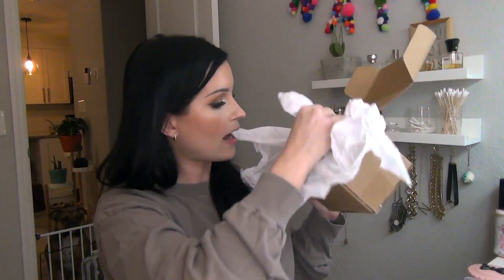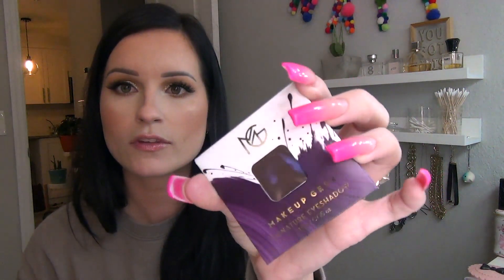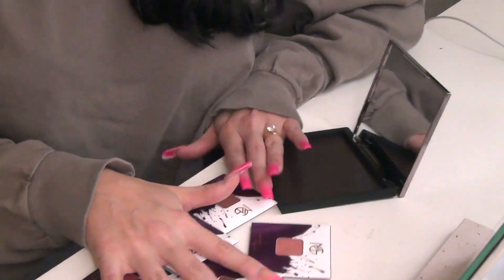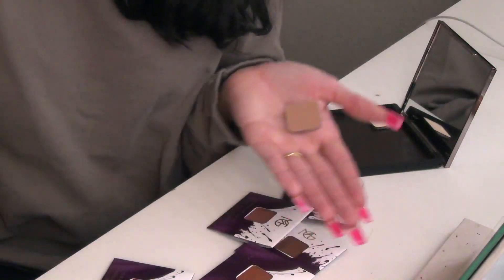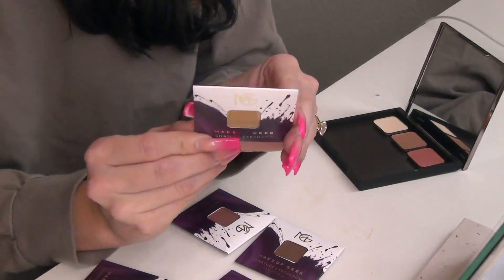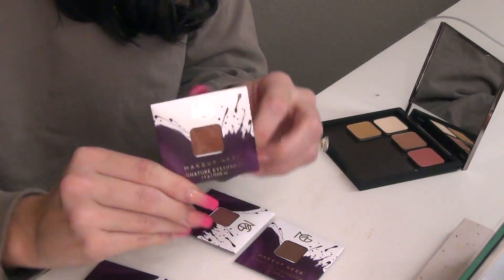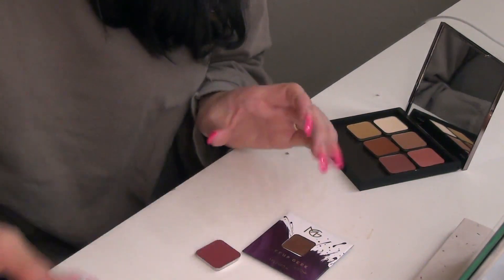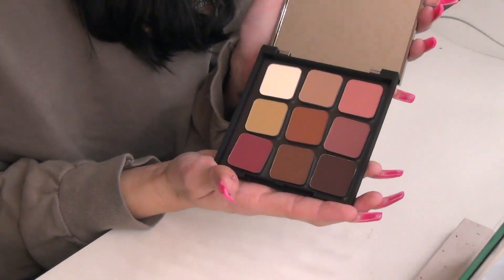Makeup Geek Haul & Unboxing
Products Mentioned:

Create Your Own Palette